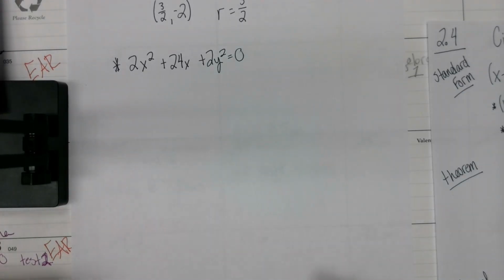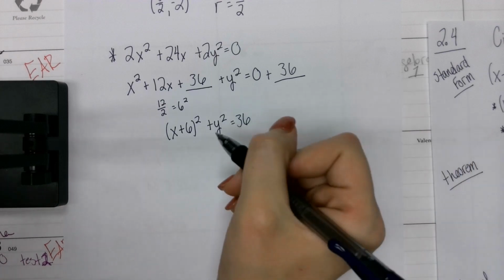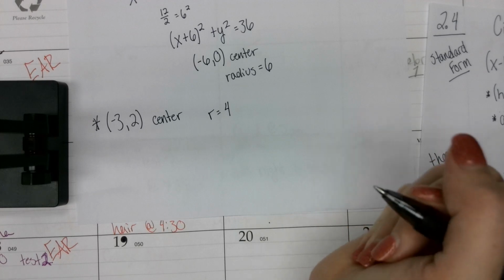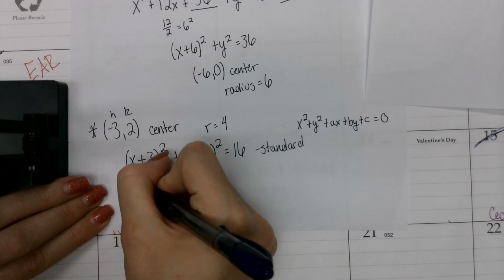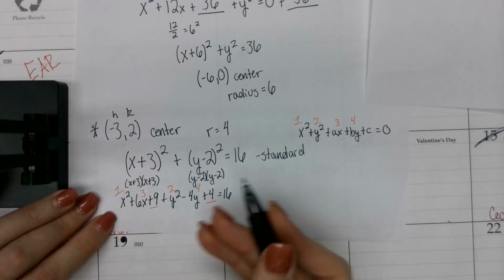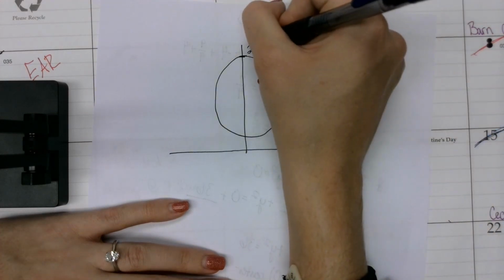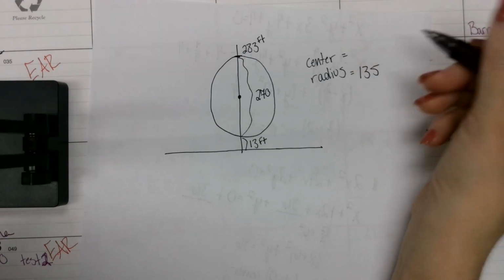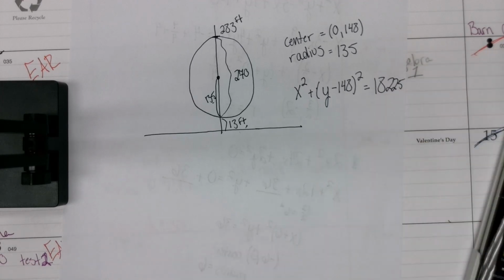2.4 Circles part 2